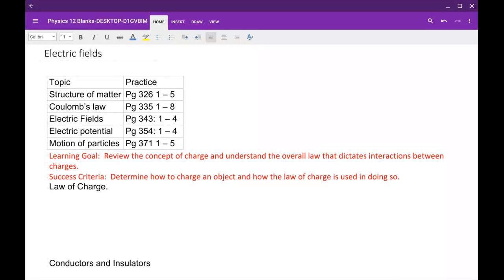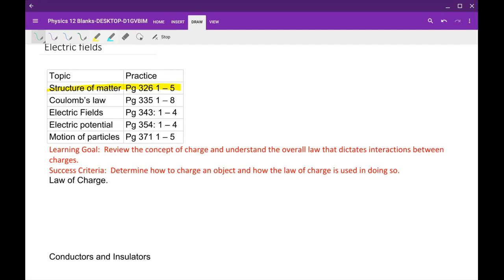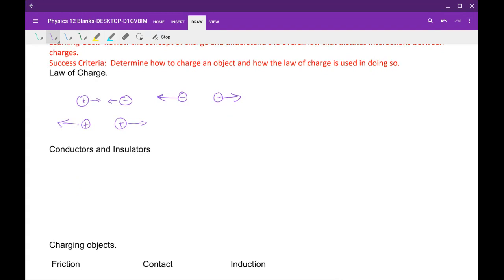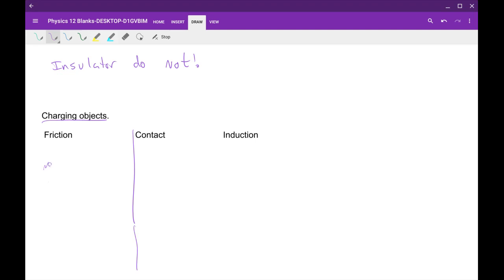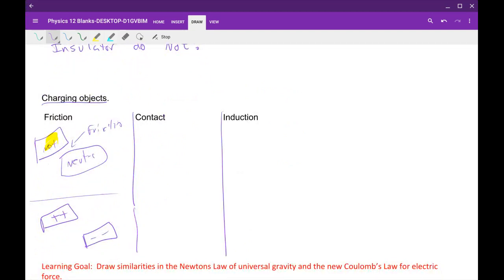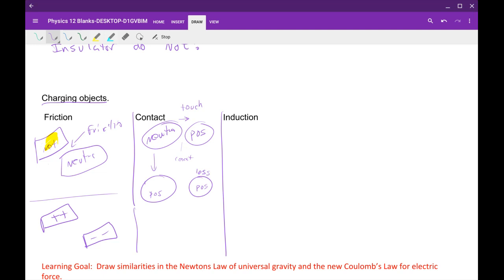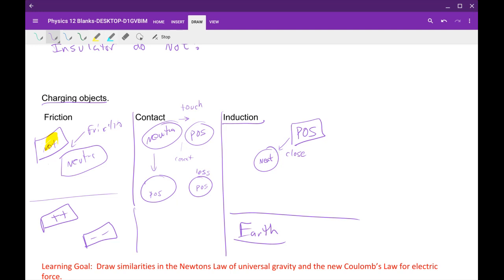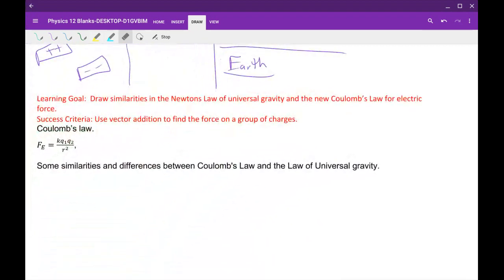SPH4U: Structure of Matter